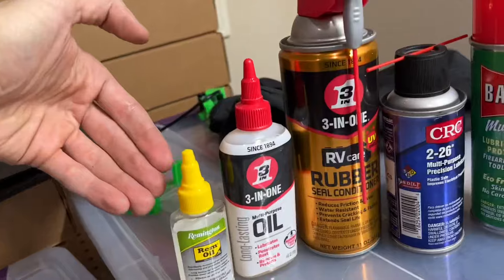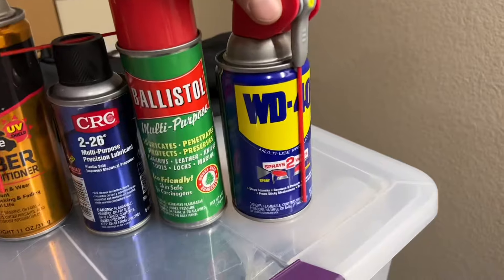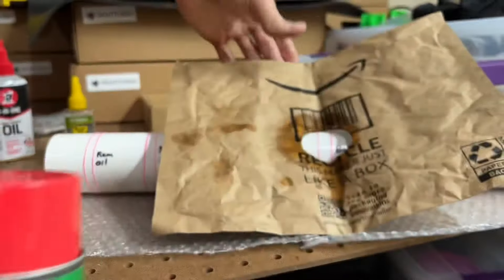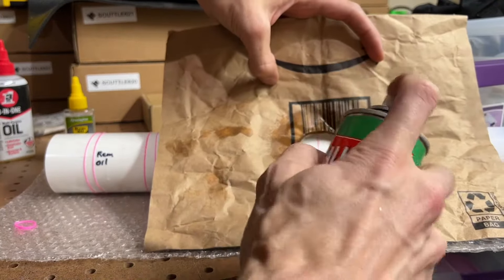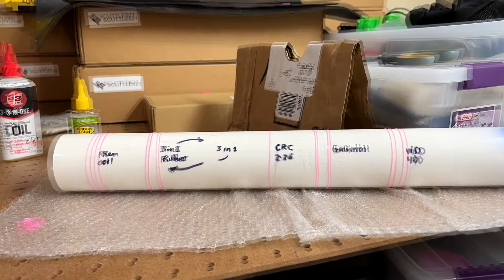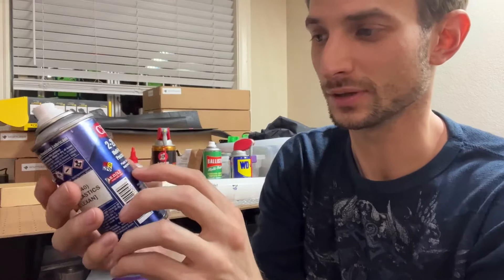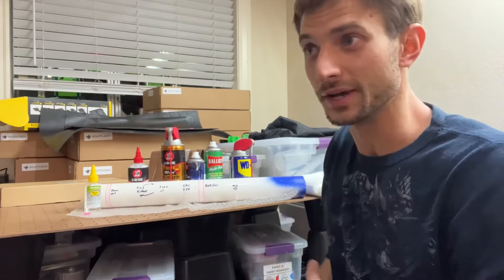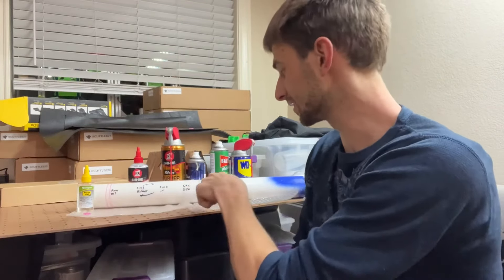Which lubricant is SAFE on RUBBER?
Testing 7 different popular lubricants to see which ones destroy rubber bands!